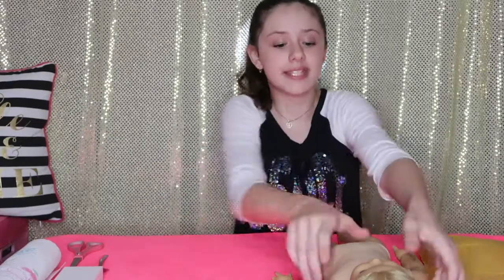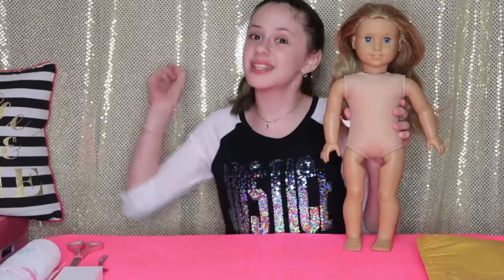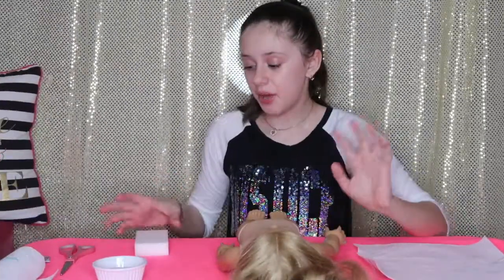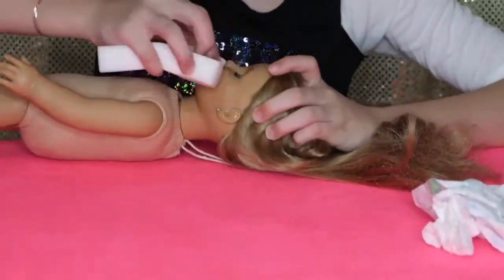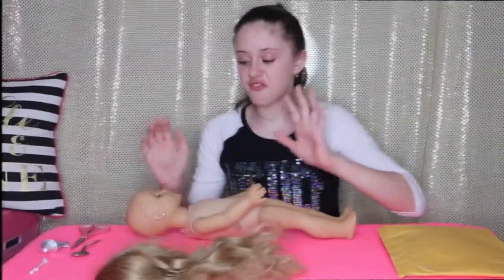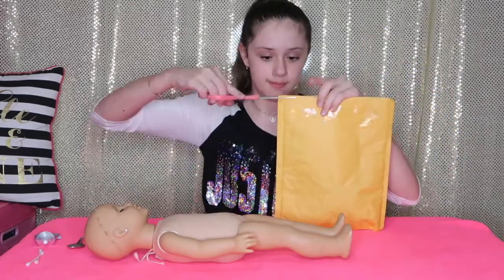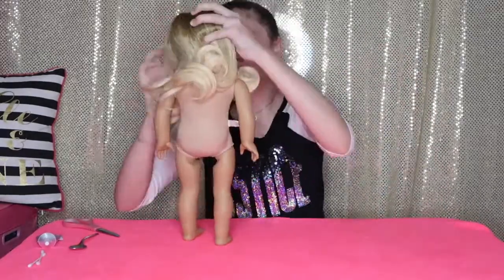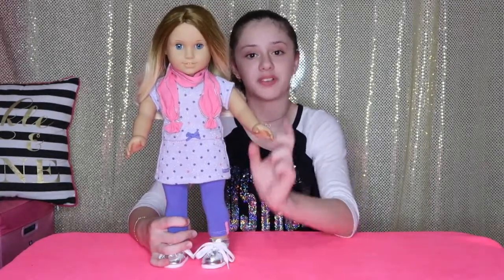FIXING & CUSTOMIZING A RETIRED AMERICAN GIRL DOLL!!!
Today I will be fixing up and customizing a retired american girl doll Elizabeth!!!

Sparkle Skater
OB , FL.32173
USA